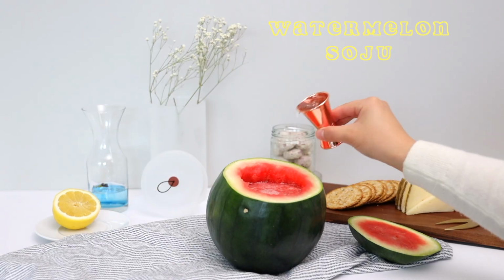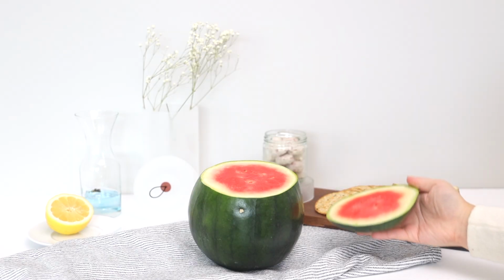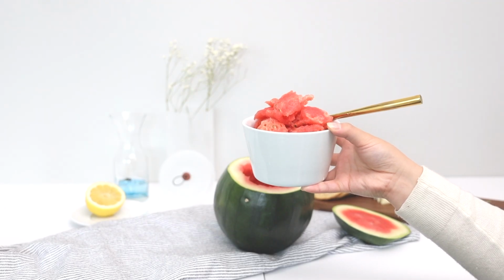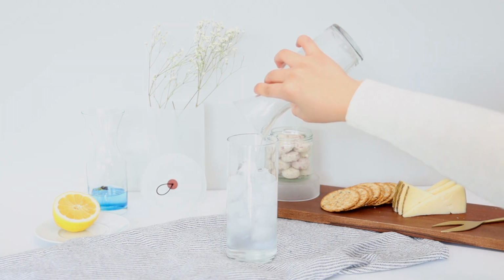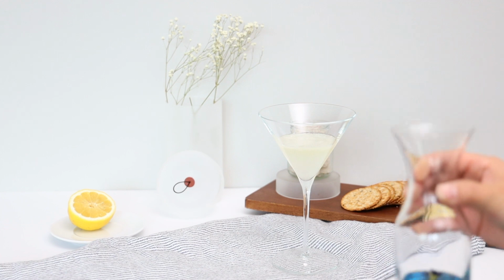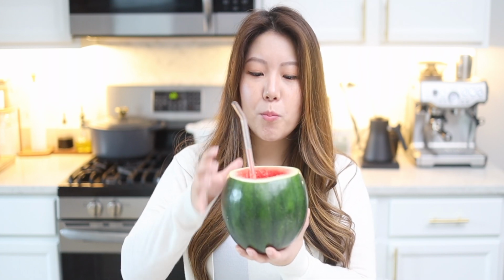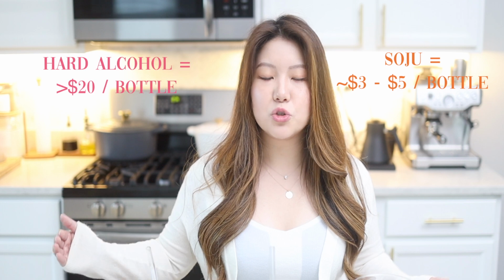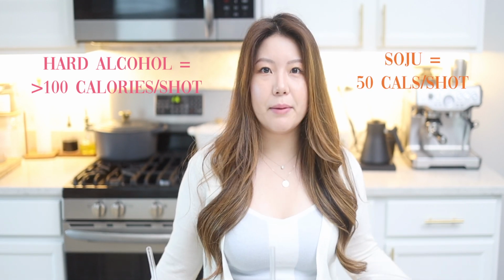Summer Soju Cocktails // Watermelon Soju, Melona Soju, Lemon Butterfly Pea Soju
Hey guys! Hope you guys are enjoying summer so far. Today, we will show you how you can elevate the fun during the summer. Introducing soju cocktails! We will be showing you guys how to whip up 3 of our favorite cocktails using soju. The first is watermelon soju, and the best part of this drink is that you can use the watermelon itself as the glass! The next is melona soju, which we used a melon flavored ice cream called Melona to create a perfect summer drink. Also, make sure to check out our Tiktok for the shortened version @angiestable. Last, but most definitely not least, lemon butterfly pea soju cocktail. This drink is not only BEAUTIFUL, but it is also delicious! The best part is that you definitely will not get a hangover the next day! We hope you guys enjoy these awesome recipes, and we’ll see you guys on our next video!

Watermelon Soju
Ingredients:
1 personal Watermelon
3 oz soju
Sprite

Directions:
1. Cut top of the watermelon off.
2. Scoop out the inside of the watermelon and set aside.
3. Place scooped watermelon and a cup of ice into a blender and blend until smooth and slushy.
4. Pour contents back into the watermelon.
5. Add 3 oz of soju to the watermelon.
6. Add 2 oz of sprite to the watermelon. Mix well.
7. Use a straw to enjoy!

Melona Soju
Ingredients:
1 Melona ice cream
2 oz soju
Sprite

Directions:
1. In a tall glass, add 2 oz of soju.
2. Fill glass with ice 2/3 of the way.
3. Fill with sprite 2/3 of the glass.
4. Add 1 stick of Melona ice cream and mix well until melted.
5. Enjoy!

Lemon Butterfly Pea Soju Cocktail
Ingredients:
1 Butterfly pea tea leaf
2 oz soju
1 oz fresh lemon juice
1/2 oz lychee syrup

Directions:
1. Steep 1 butterfly pea tea leaf in 2 oz of soju. Set aside to steep.
2. To a martini glass, add 1/2 oz lychee syrup, 1 oz of lemon juice, and 1 oz of sprite.
3. Take butterfly pea tea leaf out and toss.
4. Slowly pour the steeped soju into the martini glass. The drink should turn pink/purple.
5. Garnish with lemon wheel.
6. Stir and enjoy!

TIPS:
1. Make sure to shake the soju bottle before using to make sure the particles are not settled at the bottom.
2. Make sure to chill all ingredients to make sure that drink will be cool and delicious!